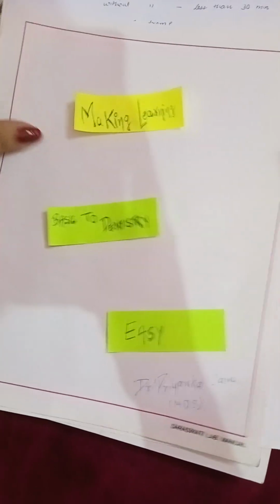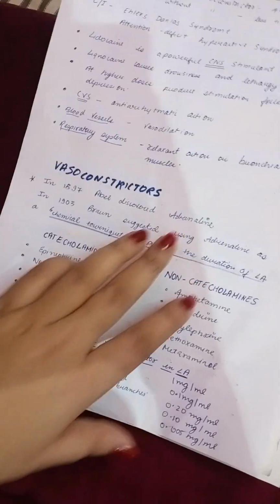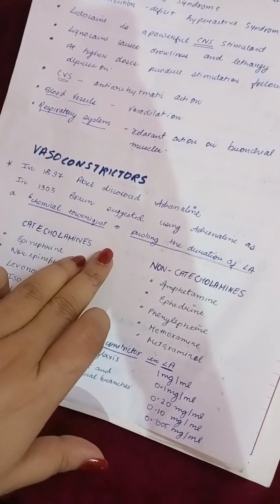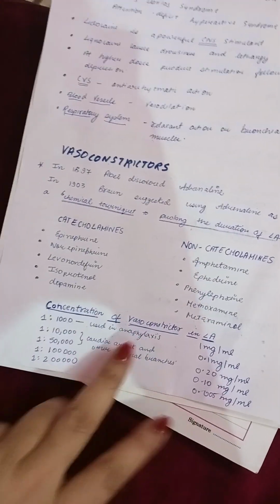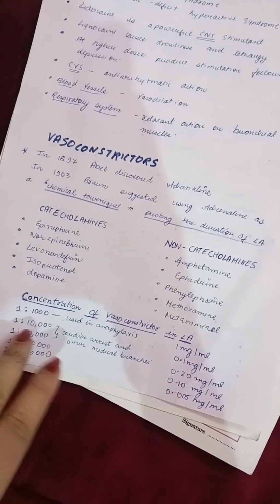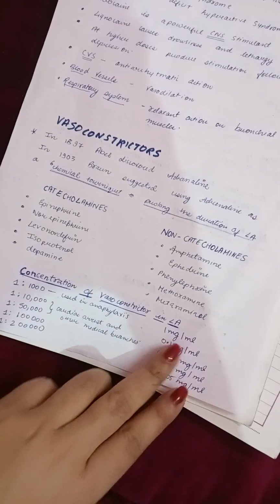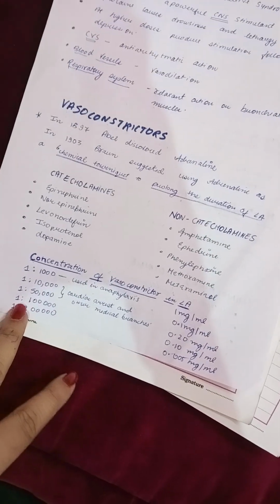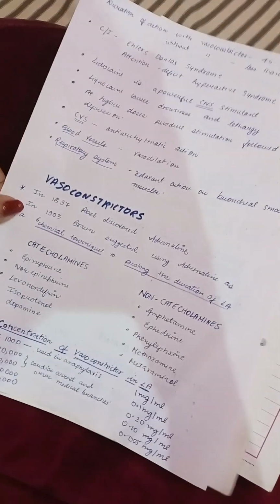Local Anesthesia 4 (Basic To Dentistry) @ Making Learning Easy by Dr.Priyanka Jain (MDS)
# local Anesthesia # basic science#oral surgery # dental maxillofacial bds # mds simplified
Queries-
bds
mds
dental studies simplified
dental subject
studying dentistry
basic science
Impaction
local Anesthesia
Exodontia
dentistry topics